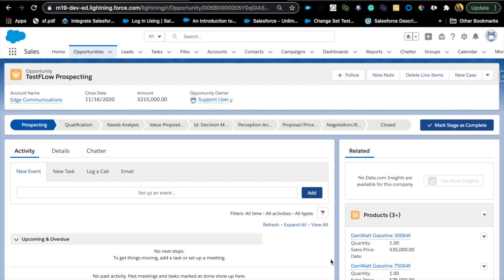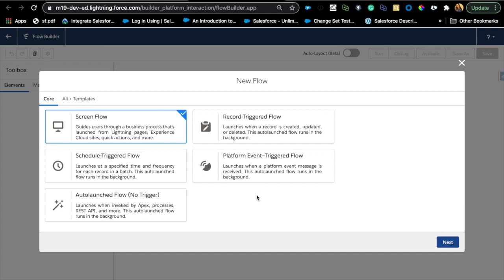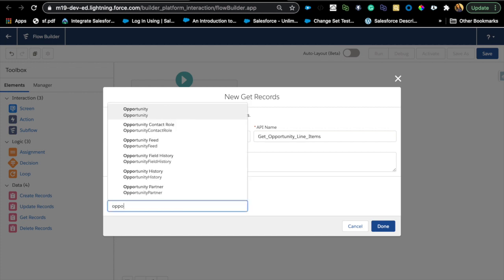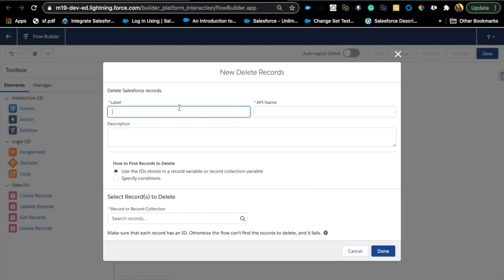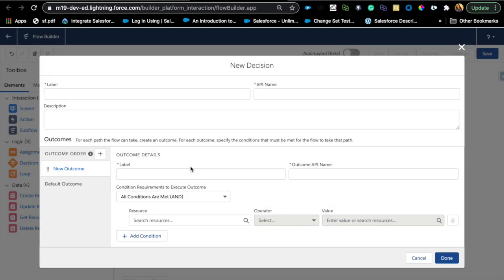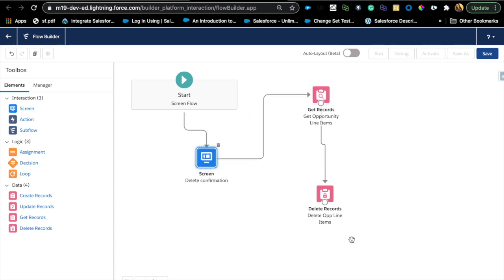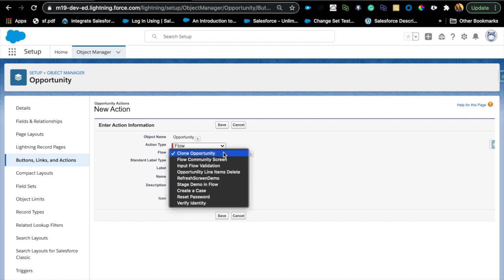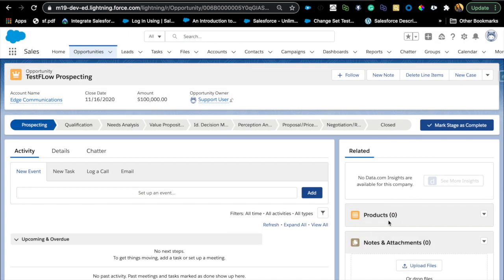How to Delete Related Records using Flow Action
In this video, I show you how to create a flow to delete all related record using an Action on the record page. Also how to pass the recordId into the flow.

Also apologies on the sound quality. Working on some settings!